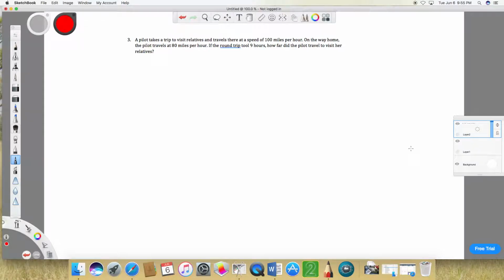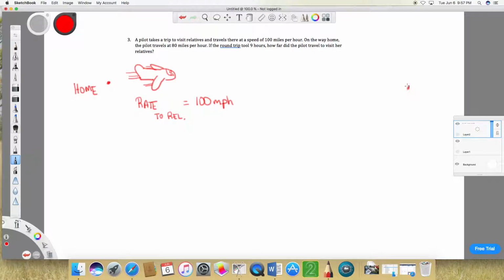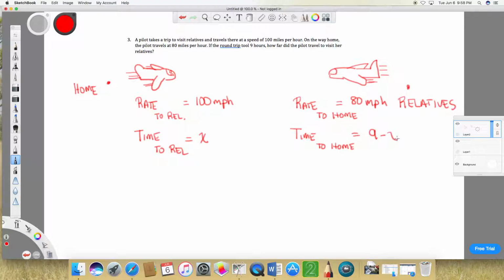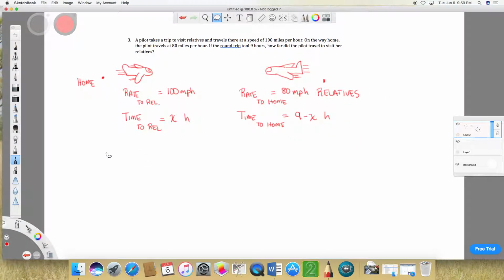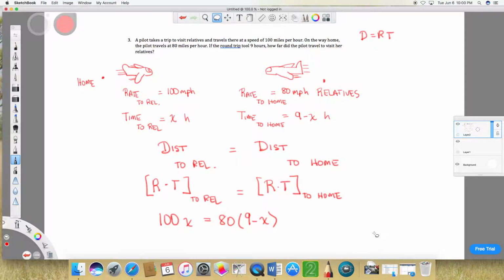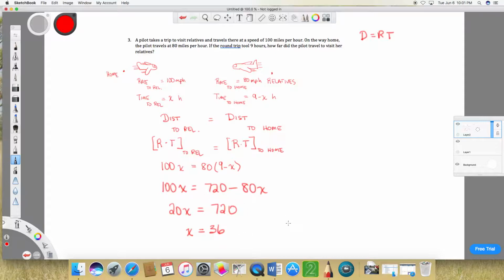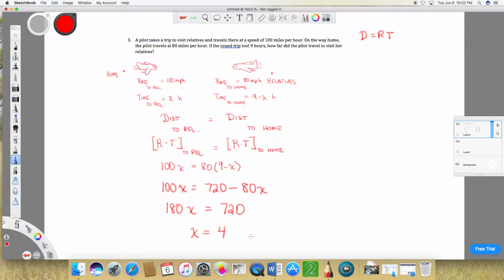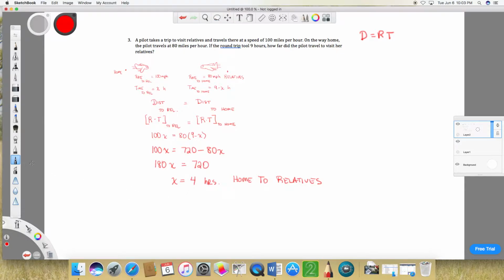CA Skill 1h Day3 Uniform Motion Q problem 3 solution